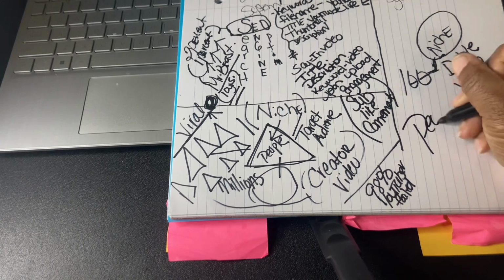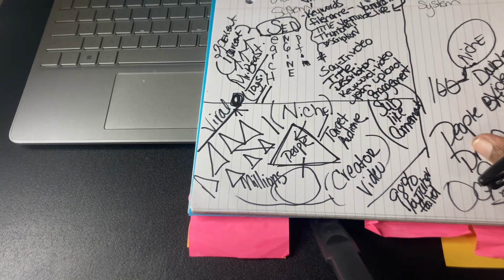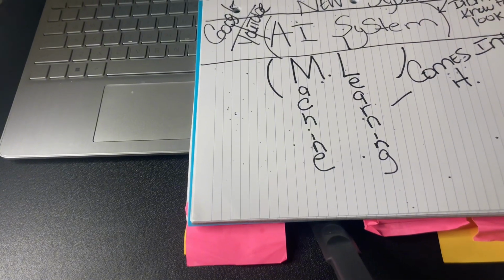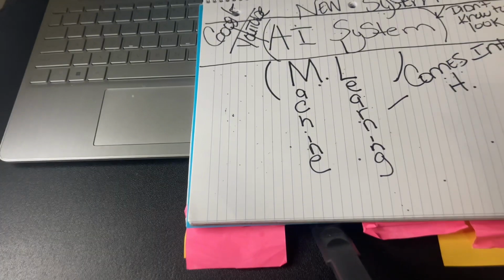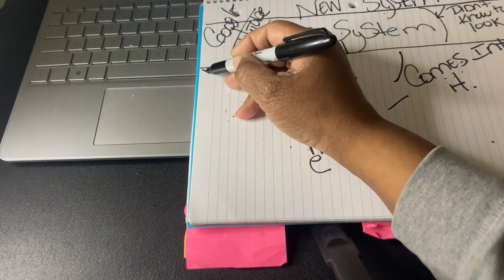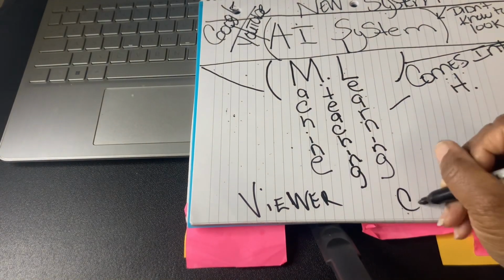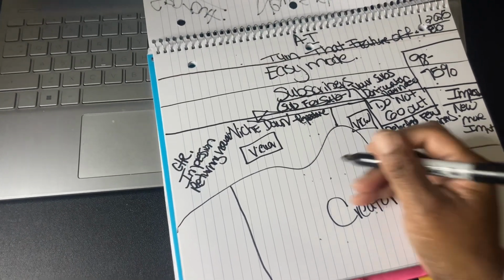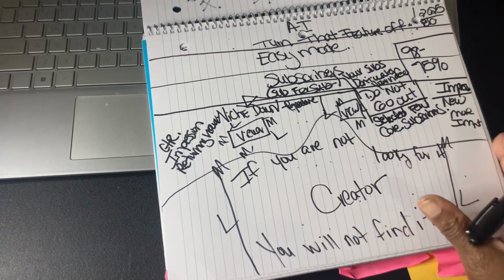Comparison Old System & New AI (M.L.) System YouTube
Comparison of the Old System versa the New AI (machine learning) System on Youtube. What as changed, and what stayed the same.

Shop anywhere. Snap every receipt. Sign up for Fetch with my code 94N89 and get 2,000 points when you snap your first receipt.

Like to send a gesture of love and kindness send to $SkitLanta

Copyright/Fair Use / SKitLanta Commentary Disclaimer:  Fair use is a legal doctrine that allows the reuse of copyright-protected material under certain circumstances without the need to obtain permission from the copyright owner. 1.) All opinions expressed are SkitLanta Commentary own perceptions and not to be used as definite fact. 2.)SkitLanta Commentary videos are for entertainment and educational purposes. 3.) SkitLanta Commentary does not own the rights to any videos SkitLanta Commentary is reacting to. 4.)  SkitLanta perception should not be taken as facts, and research should be done by each individual viewer. Professional advice may be given, but it is always expressed for viewers to use their own judgment and no outcome is guaranteed.